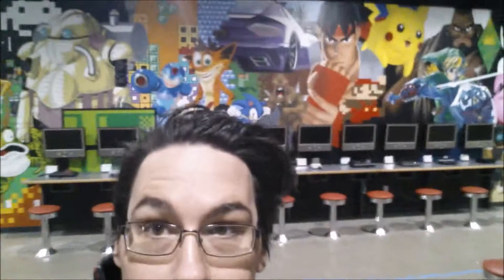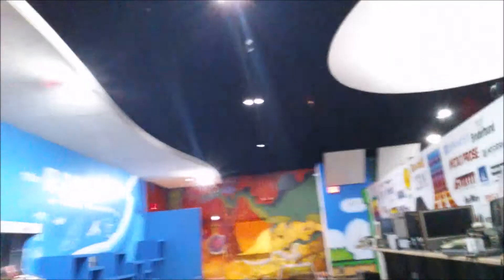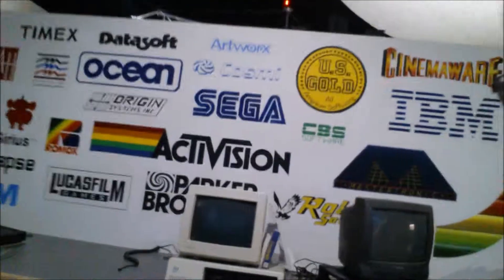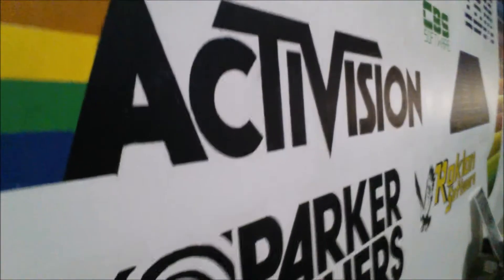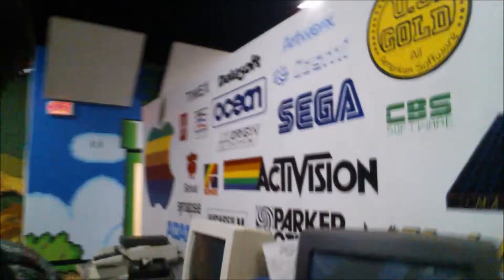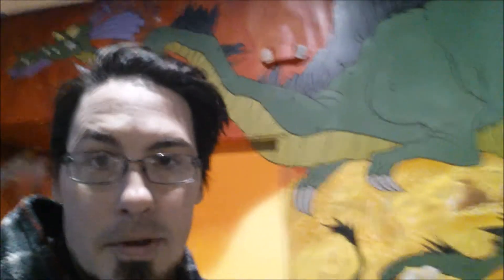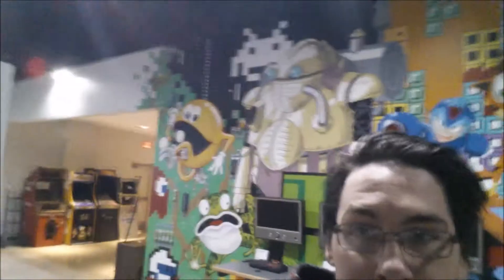dallas forth worth dfw mural artists for hire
Behind the scenes at the National Video Game Museum in Frisco Texas.
If you are looking for someone to paint or create something awesome on your walls in either your home or business, or if you have a building that you want a custom mural created on... check out the website.

DFW MURAL ARTIST, TEXAS